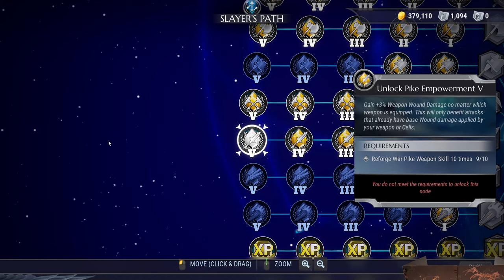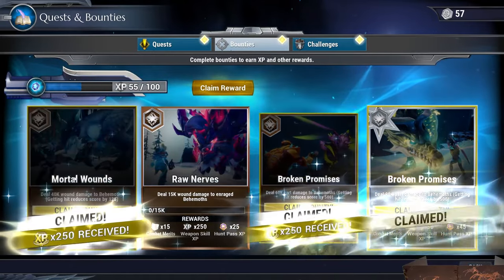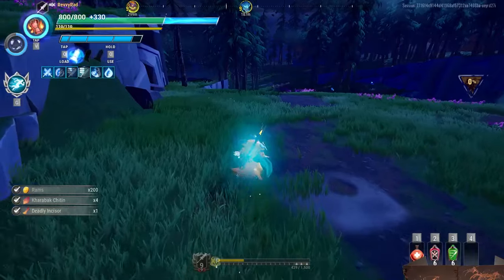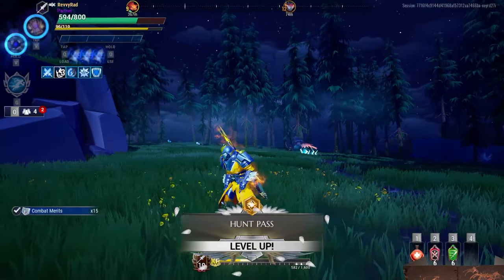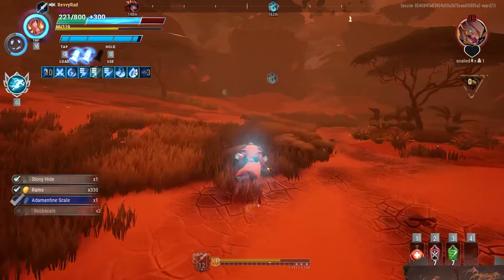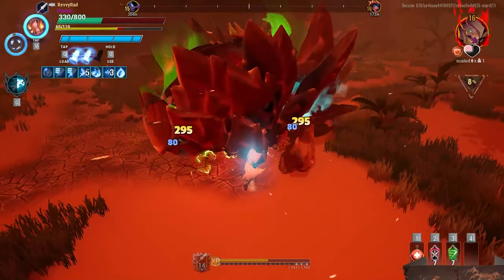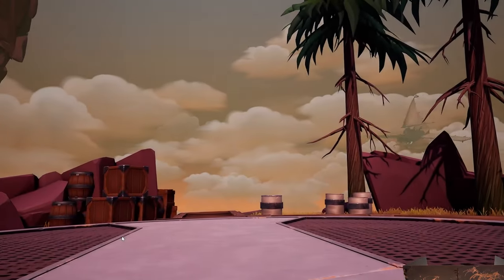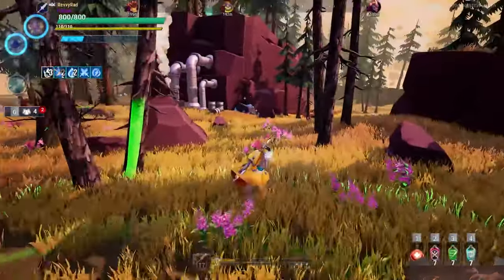Dauntless Warpike Gameplay: Reforge 10 Edition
Today I hit Prestige level 10 on the Warpike in dauntless.